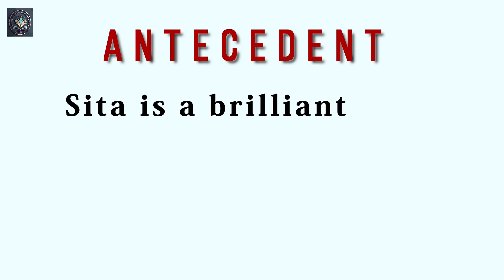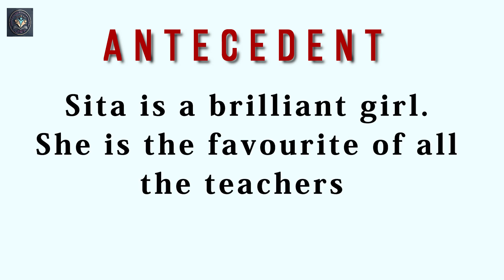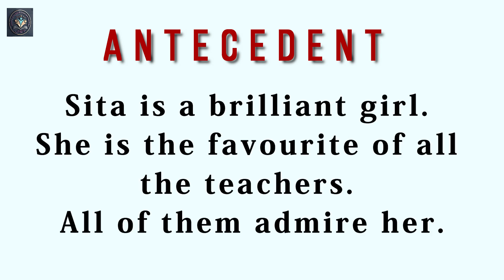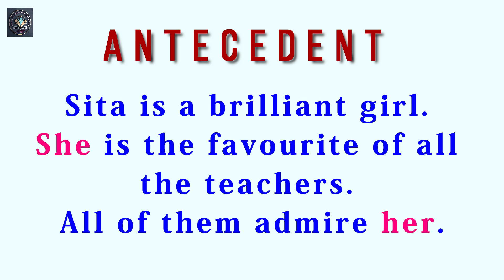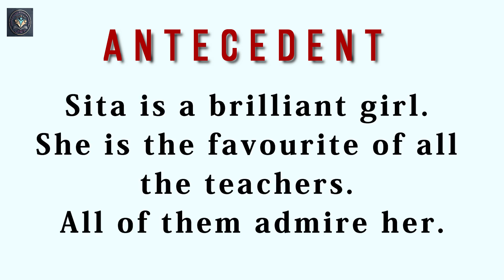LESSON 11; THE PRONOUN - ANTECEDENT (ENGLISH GRAMMAR)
When a pronoun is used in a sentence, it must have a corresponding noun at the beginning before it was used. This particular noun which is referred by the pronoun that comes later is known as the antecedent of that pronoun. And there should be a clear indication of that noun to which the pronoun would be referring to. If there is no correspondence between the pronoun and the antecedent, then the sentence will be inaccurate.